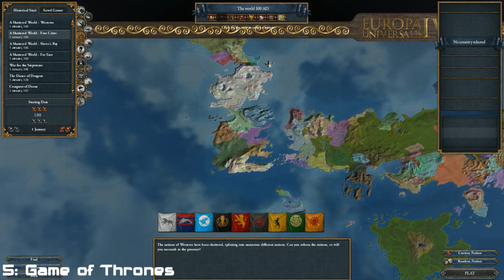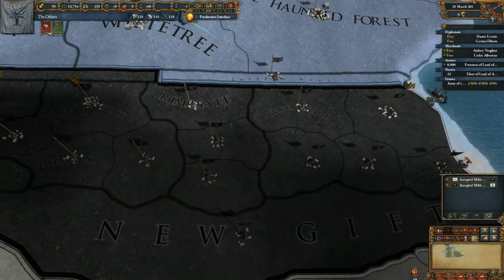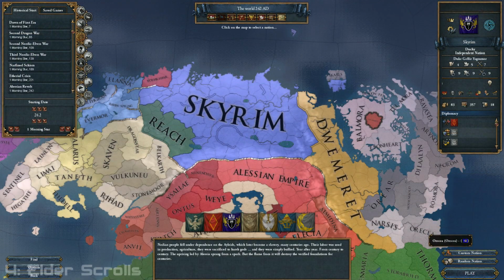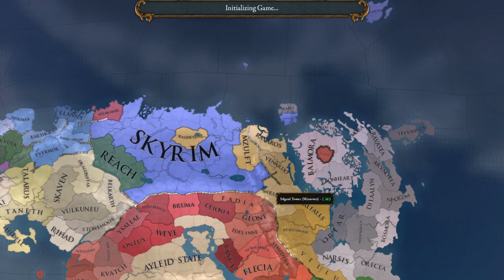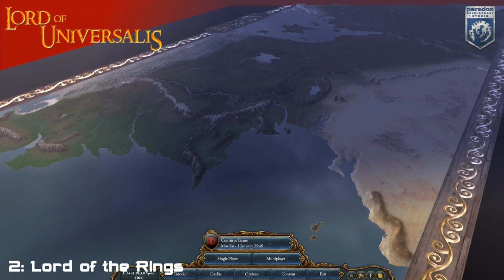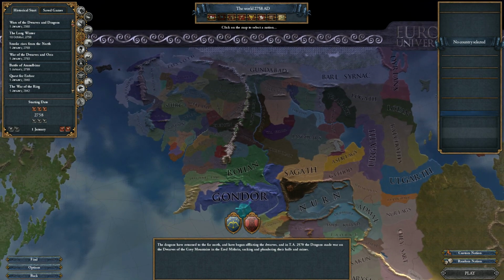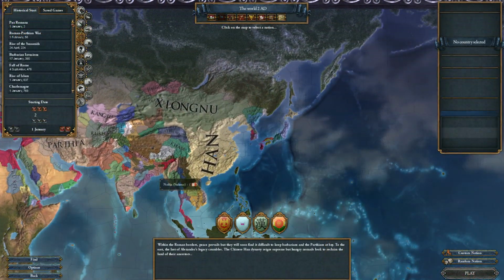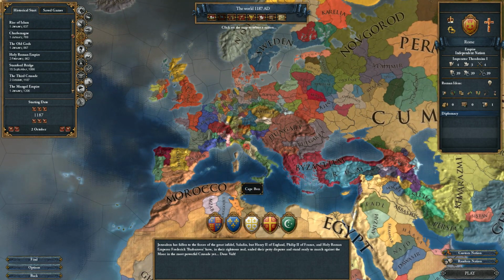Top 5 HUGE Europa Universalis 4 Mods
All mods can be found on steam